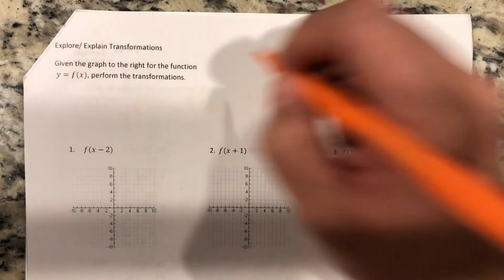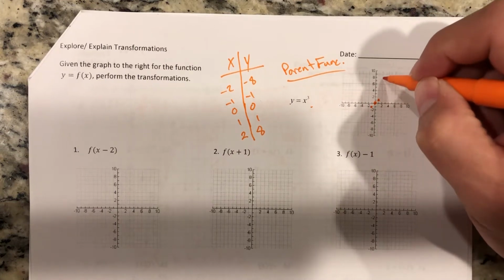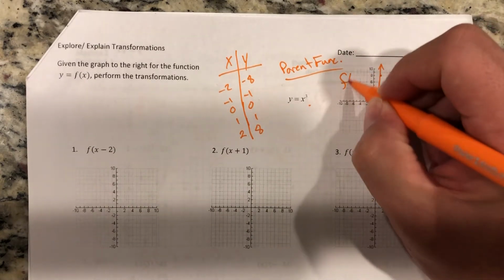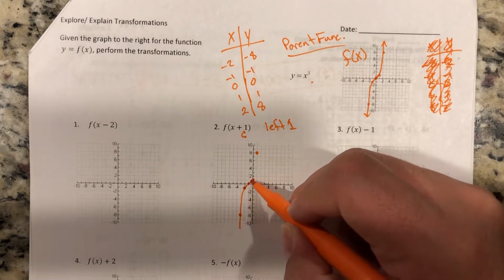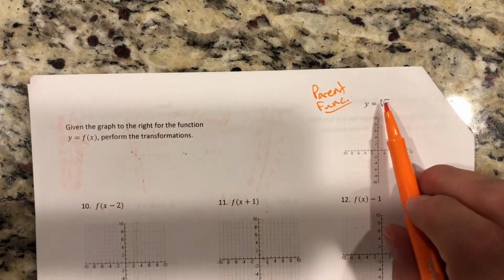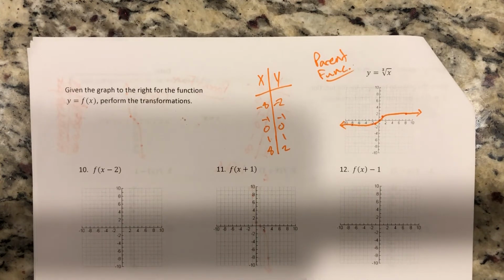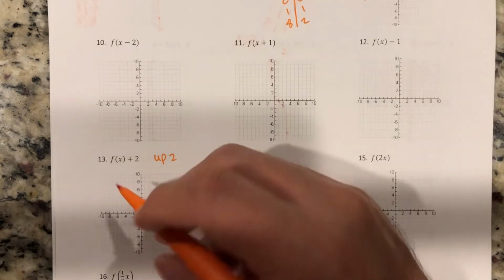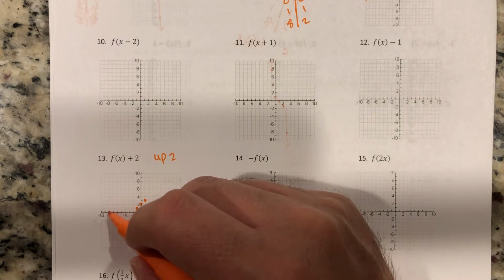5.3 Explore Transformations